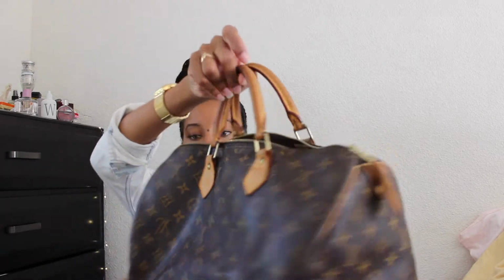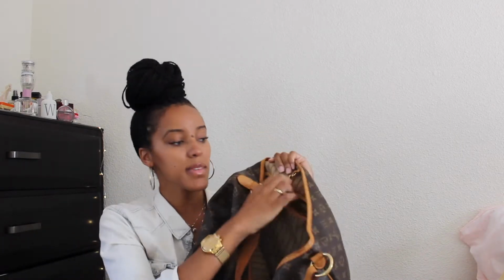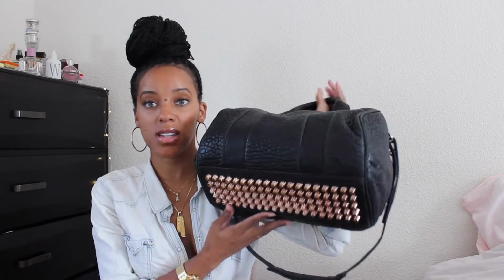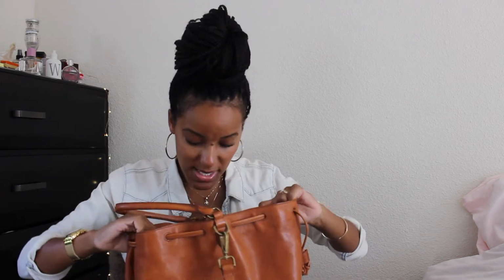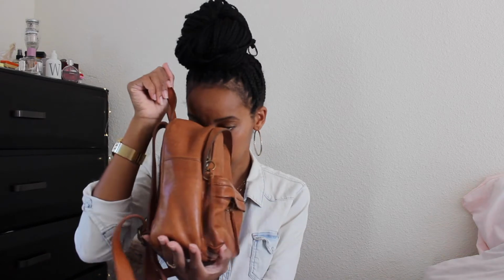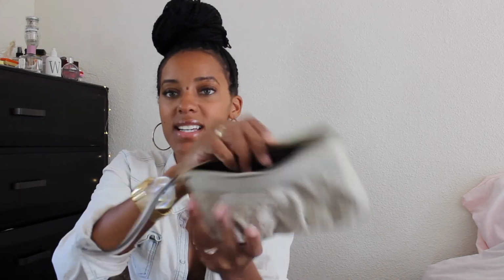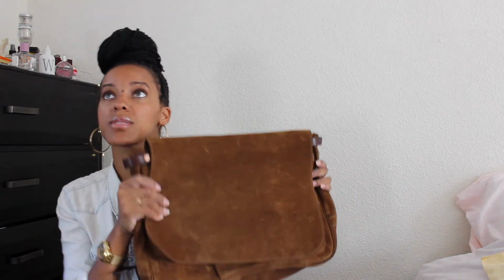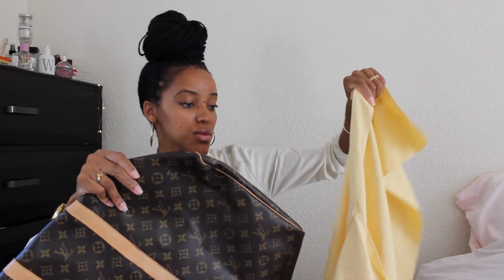Bag collection! LV, Gucci, Wang, Oh My! From causal to travel, complete bag collection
Hey Guys... This is my current bag collection. From Louis Vuitton, Gucci and Alexander Wang to Madewell and one of a kind pieces from family!